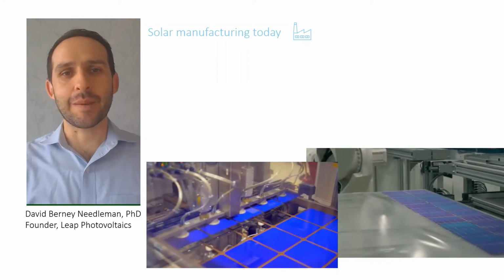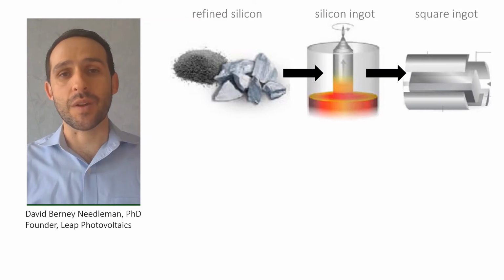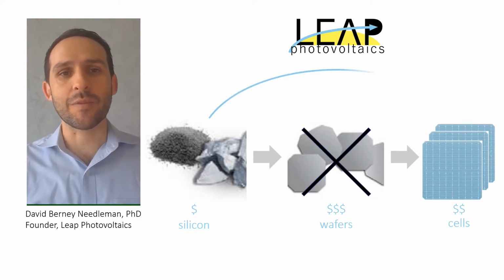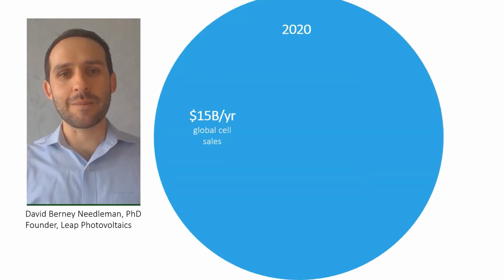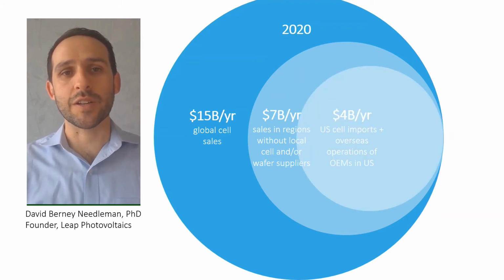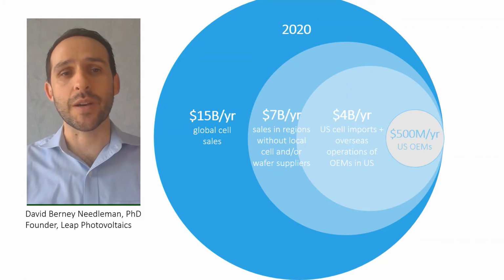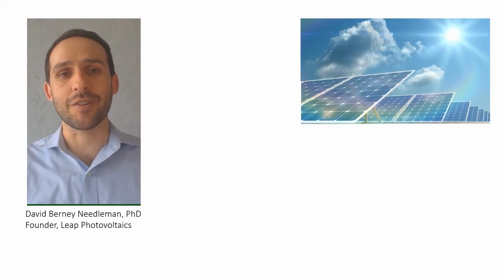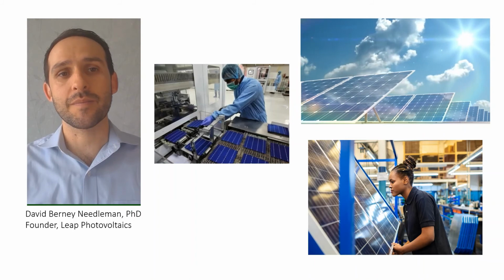Leap Photovoltaics Cleantech Open 2021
Learn how Leap Photovoltaics is revolutionizing solar manufacturing!